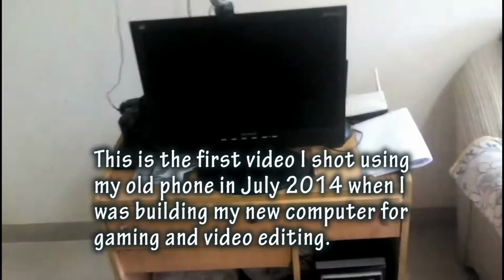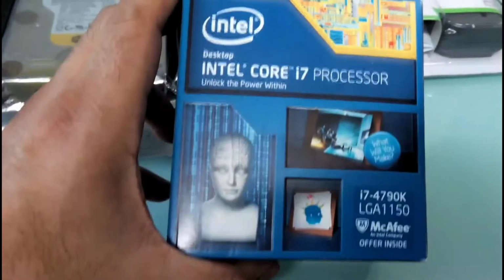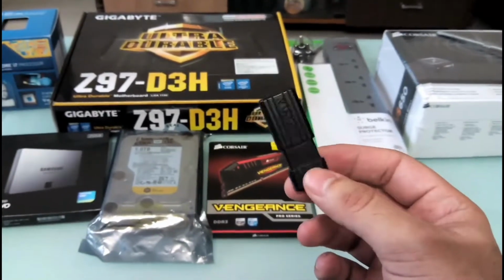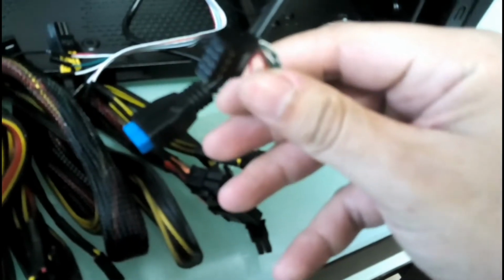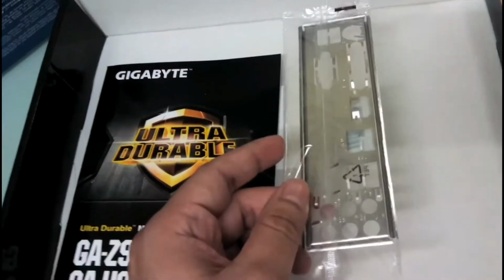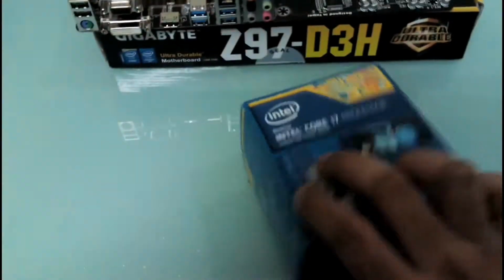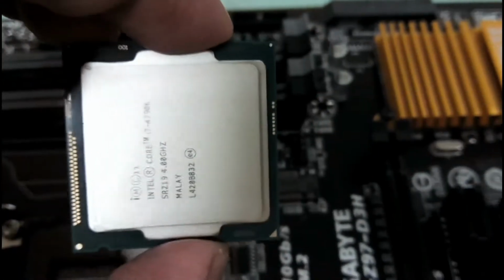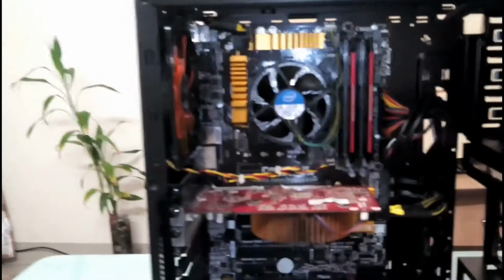Building my First Gaming PC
Watch at 2X speed.

Hi guys, this video is about  building my new computer for Gaming & Video editing as my old computer was only a Core 2 Duo system and was so slow that games and programs would hang up all the time and it was absolutely necessary to replace the PC. It's an old video shot using my phone in July 2014

I later also upgraded my Graphics card to Zotac NVIDIA GTX 970 AMP Extreme and the CPU cooler to Cooler Master Hyper 212X for better cooling, I also added 2 Corsair Static Pressure fans for intake in the front, 1 Cooler Master Red LED XtraFlo 120 fan at the bottom also for intake and 2 Cooler Master Red LED XtraFlo 120 fans at the top and also added a LG DVD RW.

I love the cooling now and the pc remains under 70 degrees Celcius even during Video rendering  in summers with no air conditioner running. .

PC Specs:-

1.) Intel Core i7 4790K 4.00 GHz unlocked
2.) Gigabyte Z97-D3H Full ATX motherboard
3.) Corsair Vengeance Pro Series 16 GB 1866 Mhz
4.) Xigmatek Alfar Mid Tower Windowed cabinet
5.) Zotac GTX970 AMP Extreme graphics card
6.) Corsair VS650 650 Watt Power Supply
7.) Cooler Master Hyper 212X - CPU cooler
8.) Samsung 840 EVO 250GB 2.5-Inch SATA III Internal SSD
9.) WD Enterprise 1TB SATA 6 GB/Sec internal HDD
10.) TP-Link N900 Wireless Dual Band PCI Express Adapter
11.) LG GH24NS95 DVD Writer 24X SATA Internal OEM (Black)
12.) 1 x Cooler Master JetFlo 120 - POM Bearing 120mm Red LED Chassis fan (Primary Exhaust Fan)
13.) 3 x Cooler Master Red LED XtraFlo 120 fans - link not found but you can use these instead
14.) 2 x Corsair SP120 Fans
15.) Cooler Master Storm Devastator - LED Gaming Keyboard and Mouse Combo Bundle (Red Edition)
16.) Benq GW2760HS 27-inch Full HD Flicker Free LED Monitor
17.) Altec Lansing ATP3 2.1 speaker system
18.) Windows 10 Pro X64 - Free Licensed upgrade from Windows 7 Ultimate x64.

I found this video while I was searching for something else on my backup drive and thought why not share it with you all.

Be a patron for me and support more videos like this!

Please do comment and let me know what you think. If you have any questions, I will be glad to answer them.